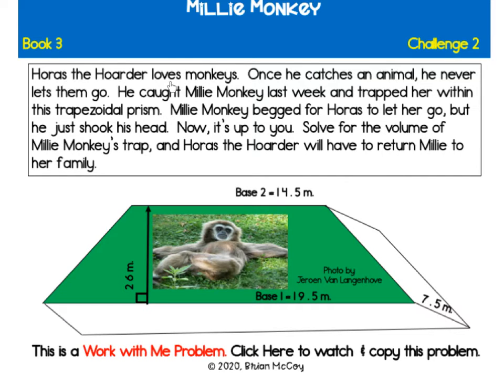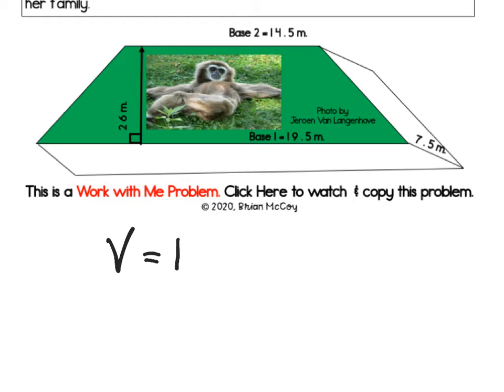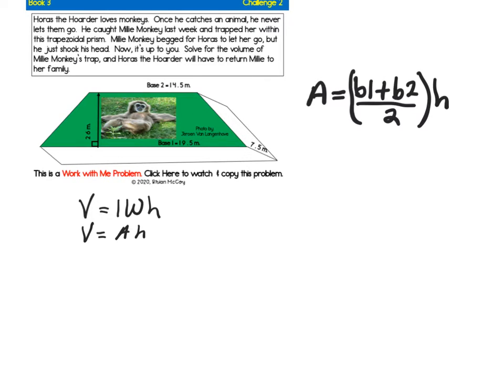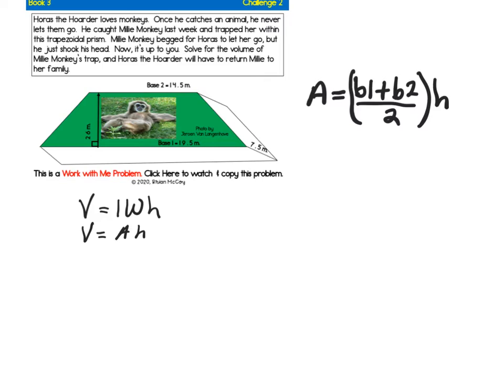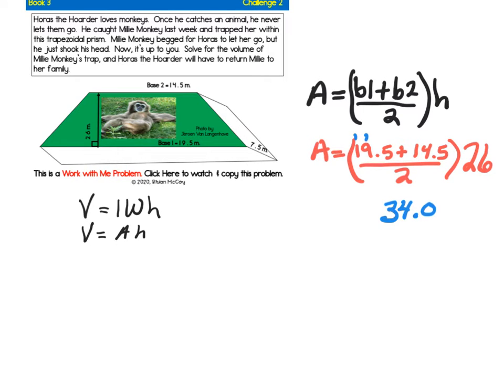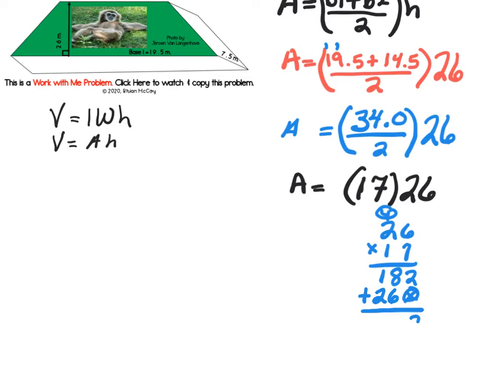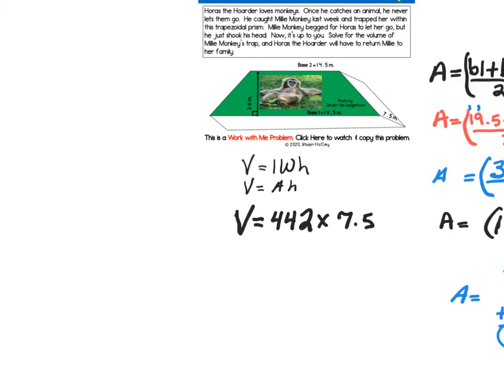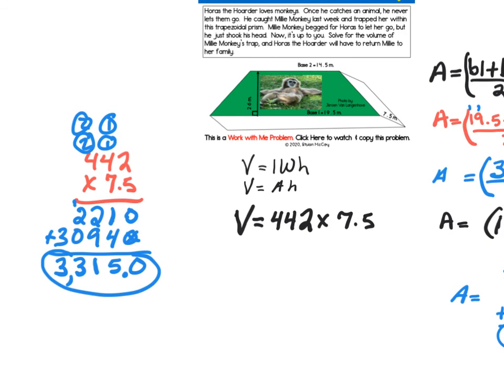🐵 Millie Monkey’s Way Back Home - How to Solve for Volume: Animal Prism 3.2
🐵 Millie Monkey’s Way Back Home
Horas the Hoarder loves monkeys. Once he captures an animal, he never lets them go! Millie Monkey is his latest captive, locked inside this trapezoidal prism. She begs to go home, but Horas refuses.
❓ Solve for the volume of Millie Monkey’s trap, and Horas will have to return her to her family!